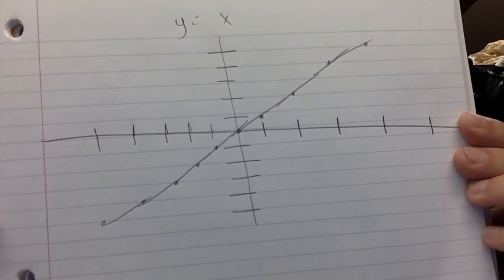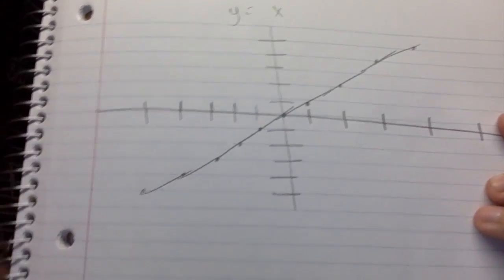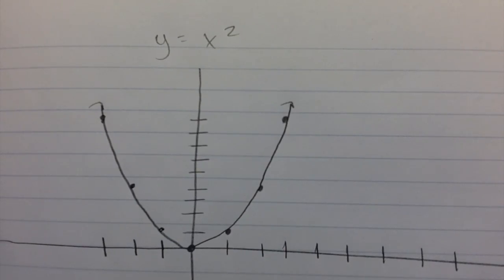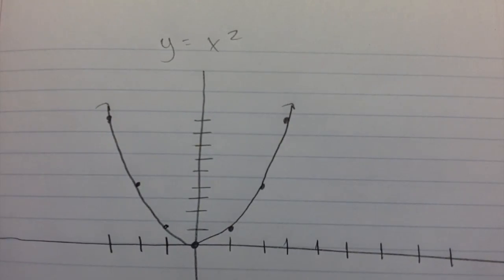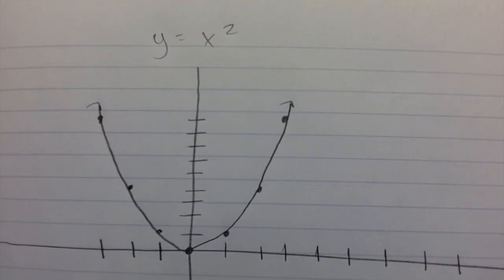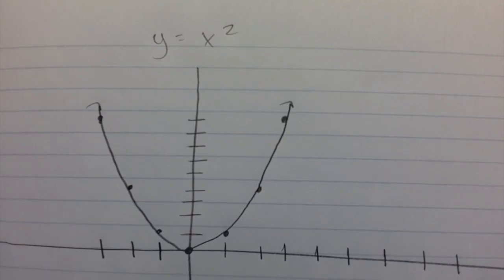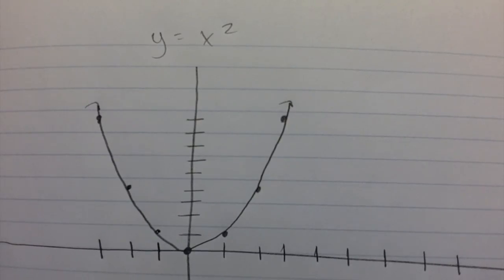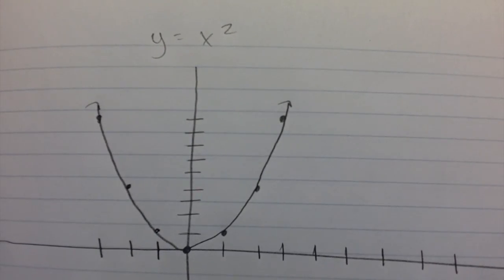Dallas Class Project 2